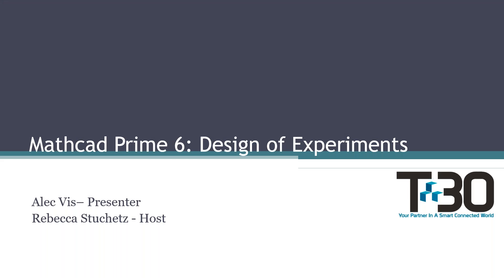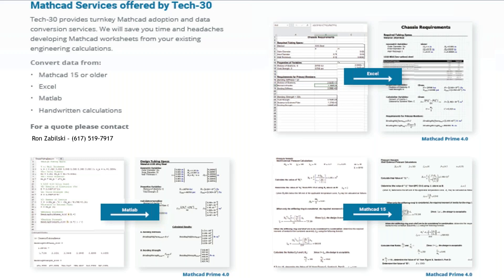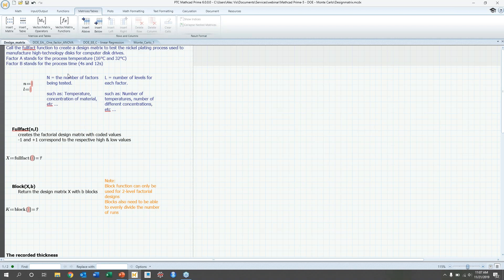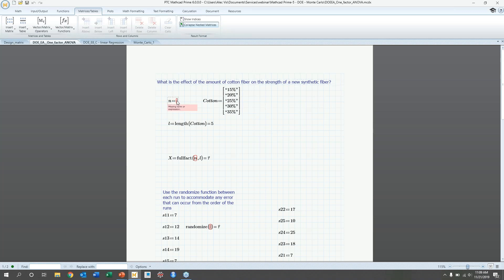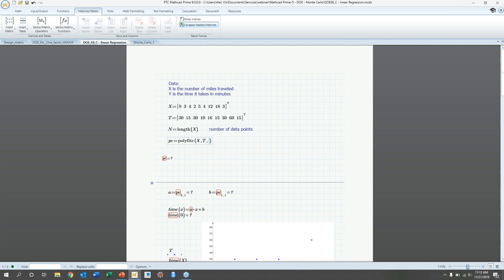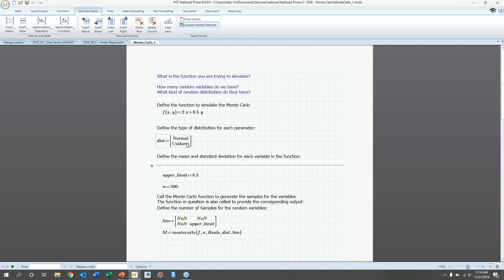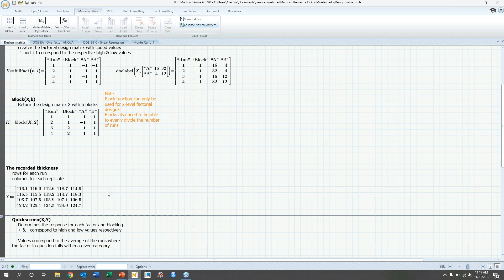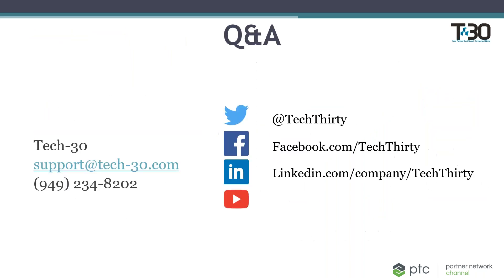Mathcad Prime 6 Design of Experiments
Check out Tech-30.com for exclusive free events, promotions and PTC software discounts.